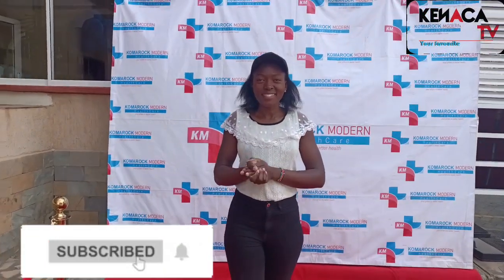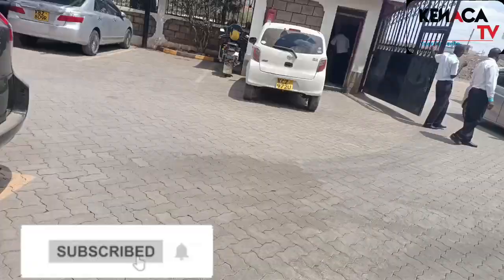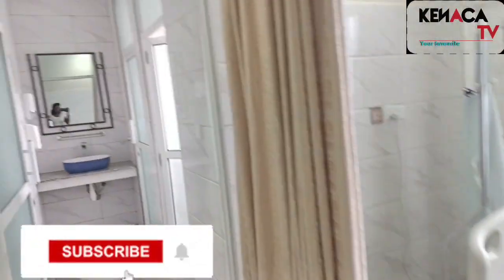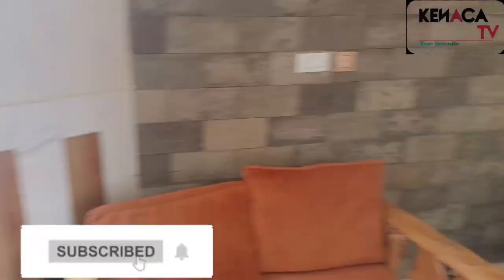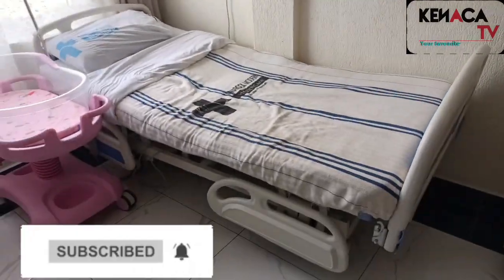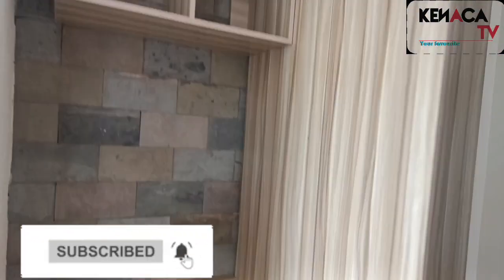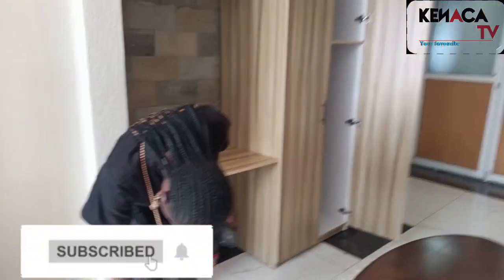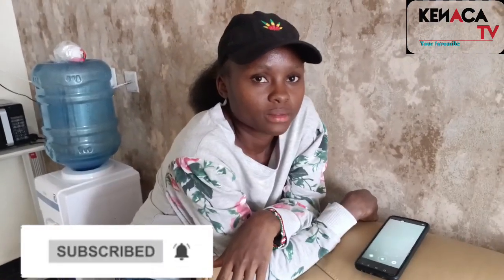DIANA BAHATI DELIVERY ROOM READY AT KOMAROCK MODERN HEALTHCARE